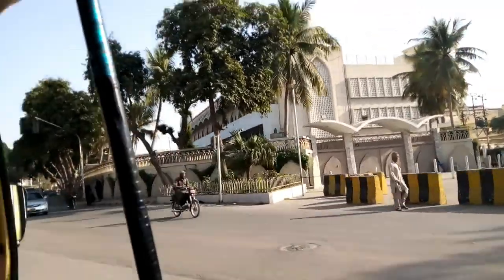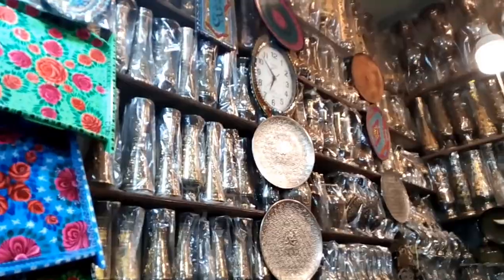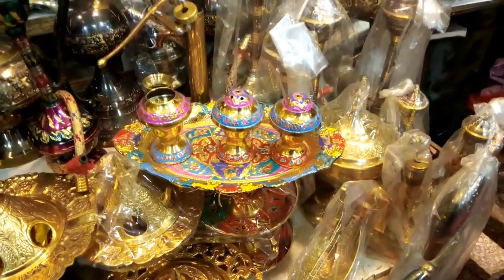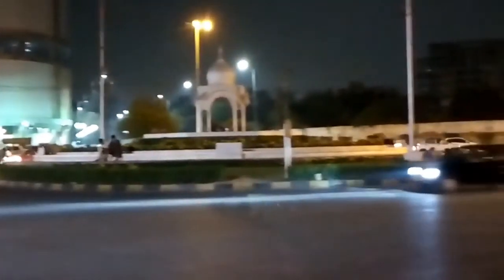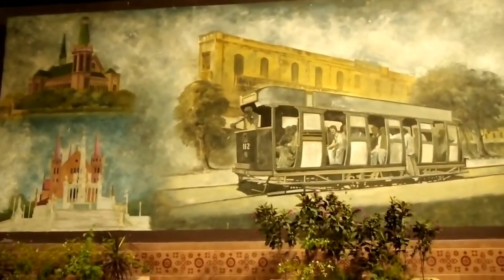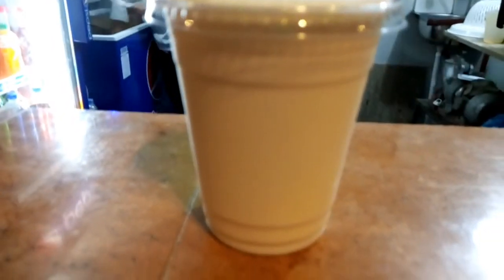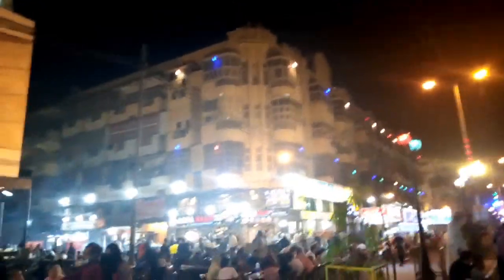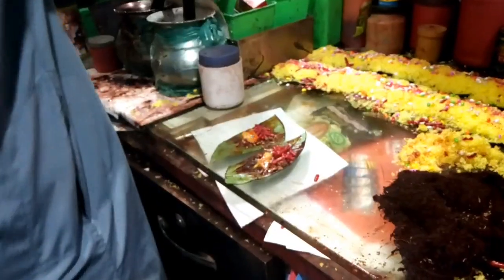Shopping at Saddar💃| Buns Road Food street🍔😌| Developed Buns Road👍| A well spent day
Hey! My self Muneeba Rehman 😘
Me and my husband went to Saddar market last Saturday, done lots of shopping💃. We really enjoyed at Saddar plus we also went to Buns Road we visited the new park which was recently build at the place of Buns Road round above 😍.
Then we also went to Buns Road Food street 🍔 and had dinner. Had a great and productive day together done with lots of to do things.